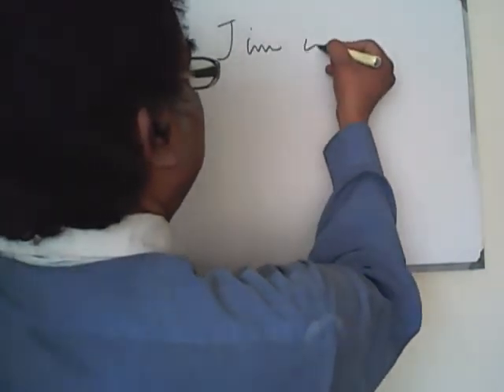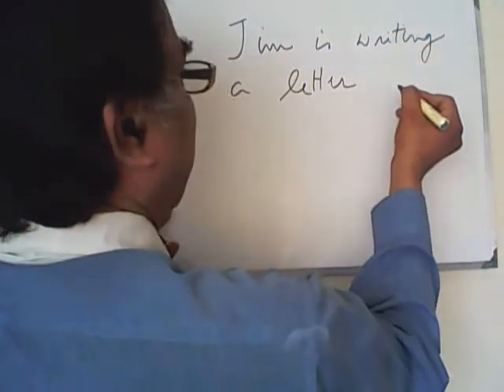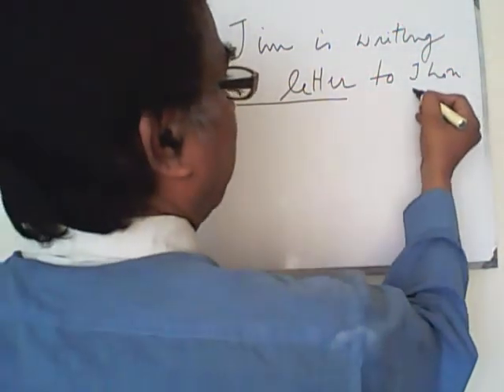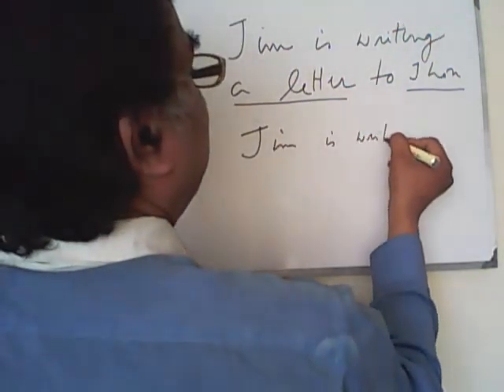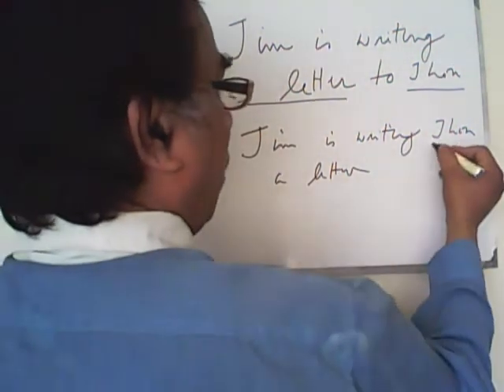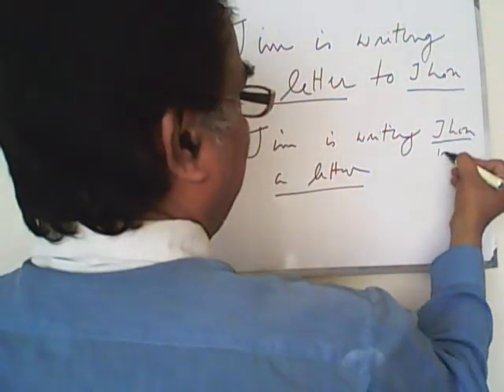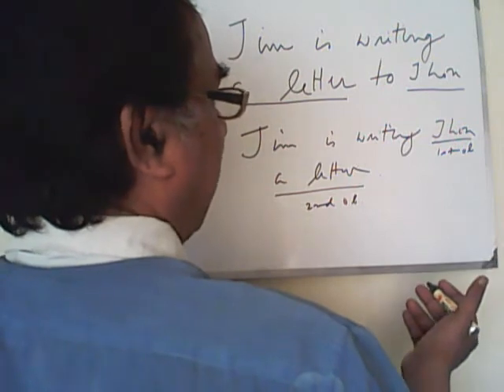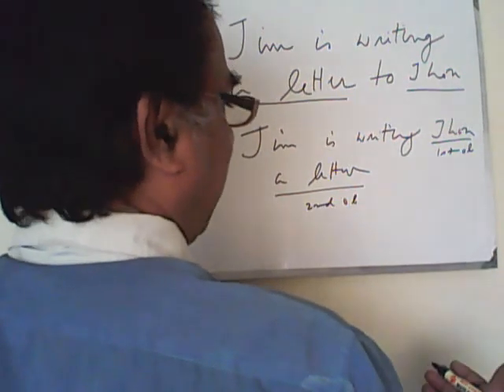IELTS writing tips and tricks: how to write English almost correctly. Video-3, by Quazi Sir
Bangla e book--rule  4,  a very  important  issue.
IELTS writing format  মানে  TR  ও  CC  25% +25%  নম্বর কিন্তু  Grammar ও  Lexicon ( vocab) 25%+25%  না জানলে শুদ্ধ করে প্রথম দুটো লিখবেন কী করে? সারাদিন বসে অনুশীলণ করলে ও হবে না বা ভাল নম্বর আসবে না যদি পরের দুটো ভাল করে জানেন ! তাই শুরু করুন এখান থেকে ।
Follow level first. If your level is now A2-B2 ( assume IELTS writing 4-6.5) English by Cambridge scale, this video is suitable for you.  Advanced level is getting soon.(see  8-11 follow them now)

How to write almost correctly. Video 3,